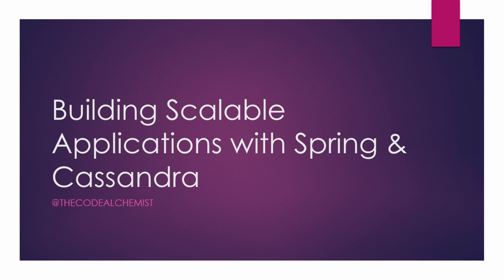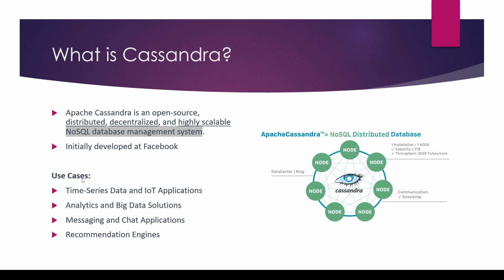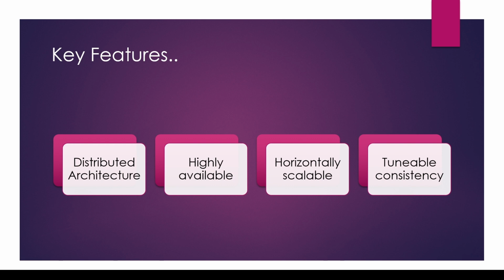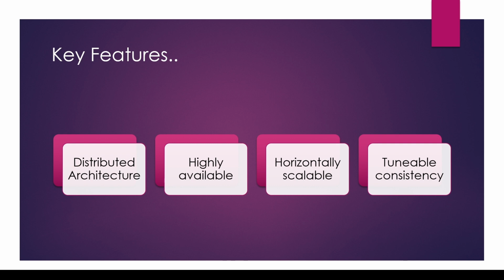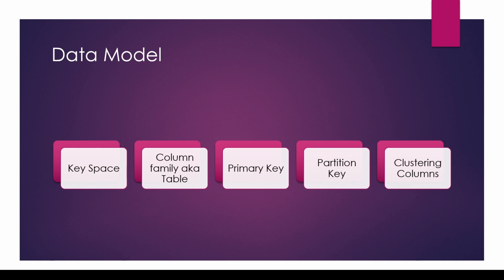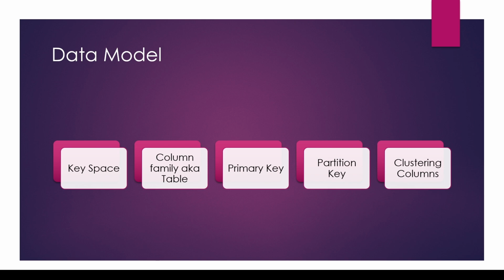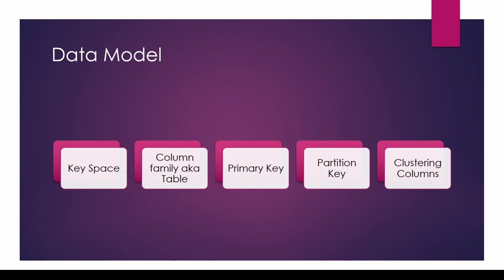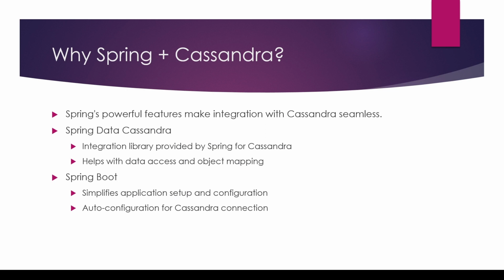Spring Boot and Cassandra | Introduction, Key Features & Data Model Explained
Are you curious about Apache Cassandra, the powerful distributed NoSQL database? Look no further! In this comprehensive Cassandra tutorial, we'll cover all the basics you need to know to get started with this high-performance database. Whether you're a developer, data engineer, or tech enthusiast, this video will guide you through the key features and data model of Cassandra in a beginner-friendly manner.

🌟Key Features of Apache Cassandra🌟
Apache Cassandra is an open-source distributed database that offers exceptional features for modern applications. It provides:
✅ High Availability: Ensure continuous operation even during node failures.
✅ Linear Scalability: Seamlessly handle growing data loads with horizontal scaling.
✅ Tunable Consistency: Configure the desired level of data consistency for read and write operations.
✅ CQL (Cassandra Query Language): A familiar SQL-like language for easy interaction with the database.
✅ Time-Series Data Support: Perfect for IoT, log analytics, and time-sensitive applications.

📊Understanding Cassandra's Data Model📊
Cassandra's data model is designed to accommodate vast amounts of data efficiently. It includes:
🔑 Keyspaces: Top-level containers for data organization.
🗄️ Column Families (Tables): Holds rows and columns of data. Each row can have different columns.
🔐 Primary Key: A unique identifier for each row. Can be a composite key with multiple columns.
📌 Partition Key: Determines how data is distributed across the cluster.
📂 Clustering Columns: Sorts data within a partition for efficient querying.

Discover how Apache Cassandra is widely used in various real-world scenarios, including:
📊 Real-time Analytics
🌐 Internet of Things (IoT) Applications
💬 Social Media Platforms
🛍️ E-commerce Websites

Watch this video to get started now!

📢 Share this tutorial with your fellow tech enthusiasts and developers who want to explore Cassandra's capabilities.

0:00 Agenda
0:57 What is Cassandra
2:17 Key Features
4:45 Cassandra Data Model
8:05 Spring and Cassandra